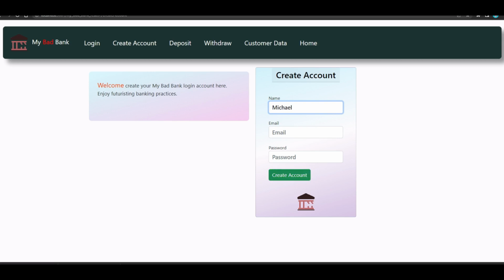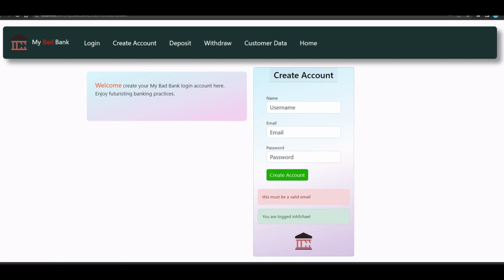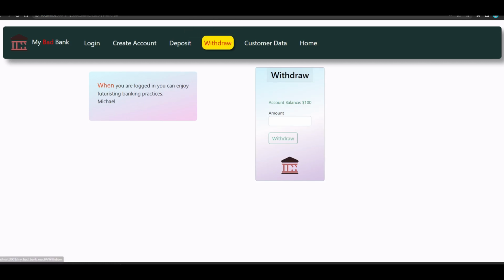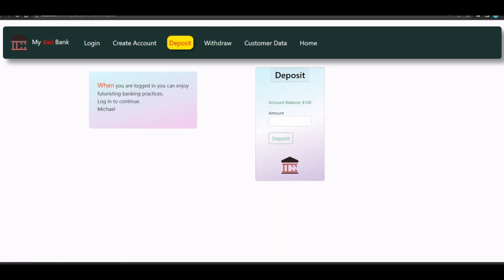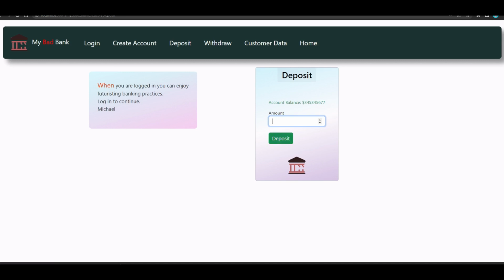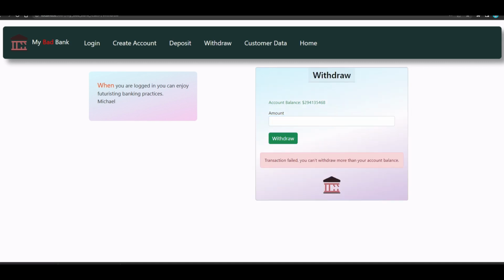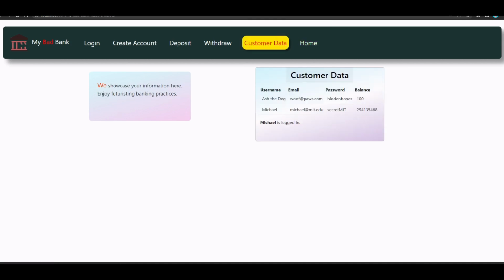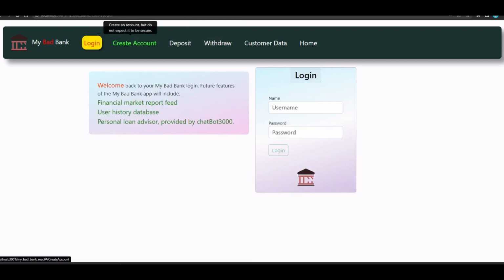React banking application, Walkthrough overview of project with routing and global state.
This is a portfolio project for Mit xPro coding Full Stack Web Developer with MERN course. I utilise useeffect , usestate , and useContext hooks, email validation and page routing as well.